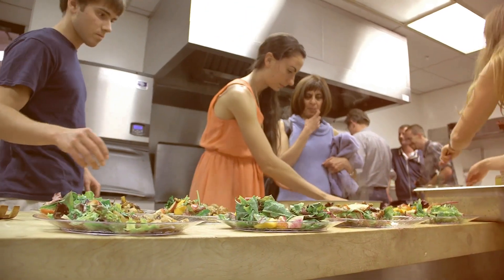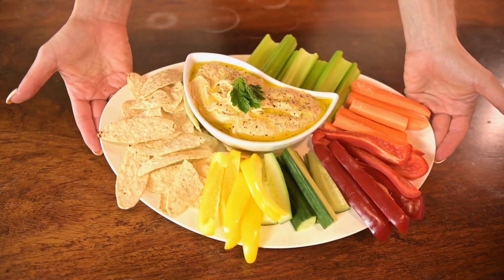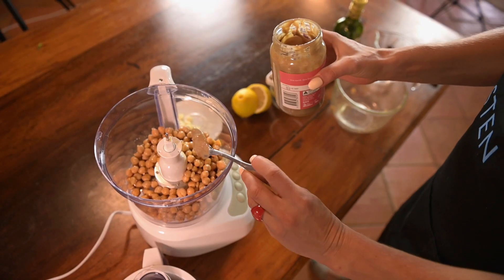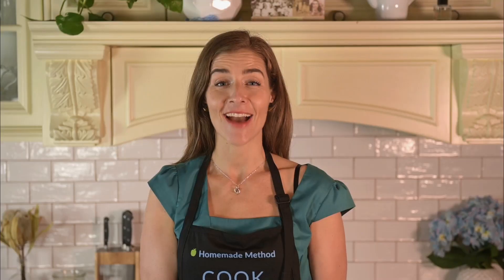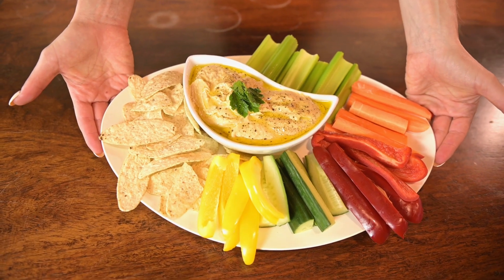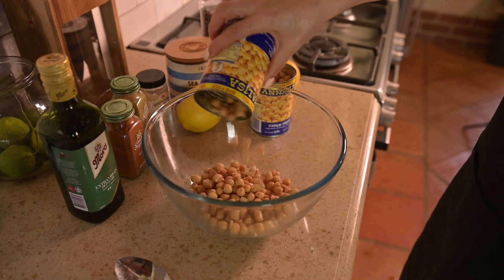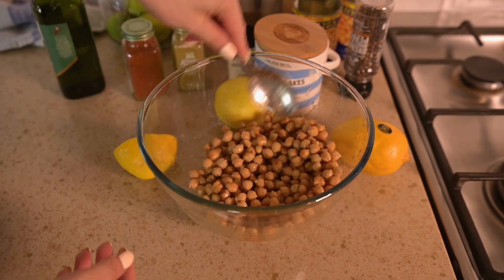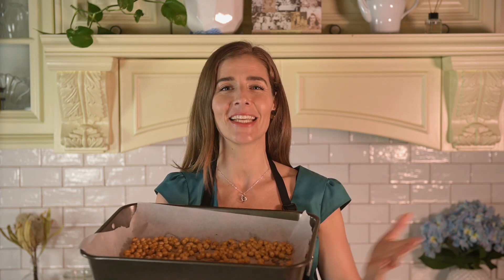How to Cook Chickpeas for Hummus (+ BONUS Recipe) | Hummus Blender or Food processor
In this video, I'm sharing how to cook chickpeas for hummus in a blender or food processor. It takes less than a few minutes to prepare and it's so much cheaper than buying it pre-made.

Stick to the end and you'll find our BONUS Recipe, which is a healthy snack that can replace greasy potato chips.

📌 Chapters
0:00​ Video intro and Homemade Method
0:47​ Recipe no 1: Hummus
2:21​ Chickpeas Benefits
2:52​ Recipe no 2: Surprise
4:01 Thoughts & Advice

Ready to get a healthy, energetic body over 50 WITHOUT dieting? Get started with our Free 7-Day Healthy Eating Challenge for Women Over 50 Today!

Limited time only - don't miss out!

Welcome to the Homemade Method!

We've helped +30,000 women in their 50s, 60s & 70s lose weight and reverse high blood sugar, pressure and cholesterol - WITHOUT dieting.

Here's 3 things you can do next:
👉 1. Are you a woman over 50? Want to burn away stubborn fat? Get started with our Free 7-Day Healthy Eating Challenge
👉 3. Join our Facebook Community of over 100,000 ladies getting healthy together

So happy to have you here.

warmly
Anna Rakoczy
Stanford & UC Berkeley (Masters)
Founder of the Homemade Method